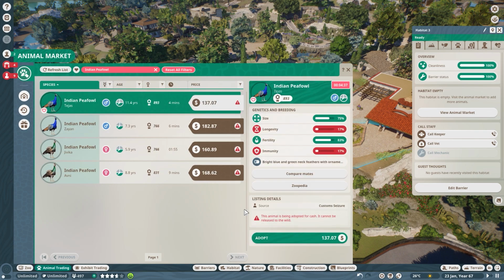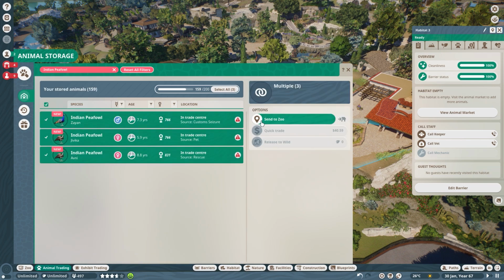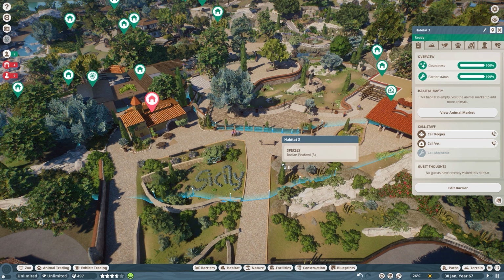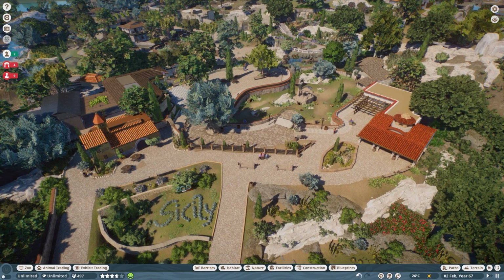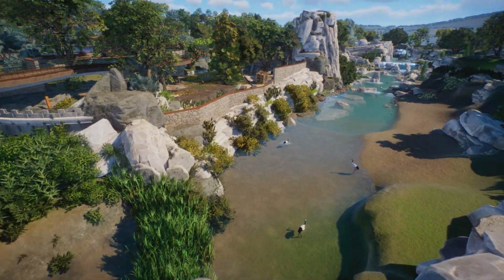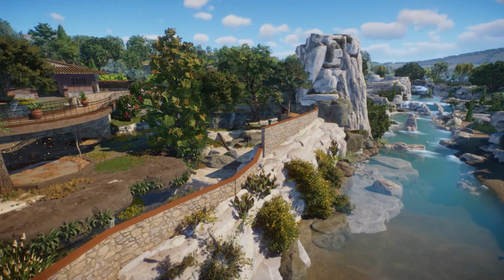After 400 Hours ZOO SICILY is done! The last episode!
WE are back in Zoo Sicily to finishing this amazing huge italian zoo! This is actually the last timelapse ever.

Epedemic Music Sound.
Specs:
i9 10850k
RTX 2080Ti
64GB DDR4